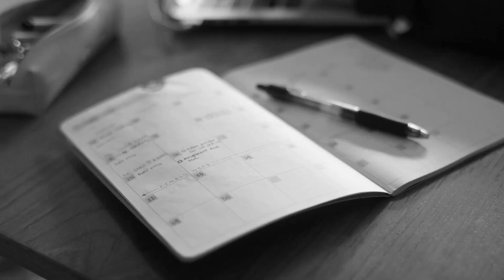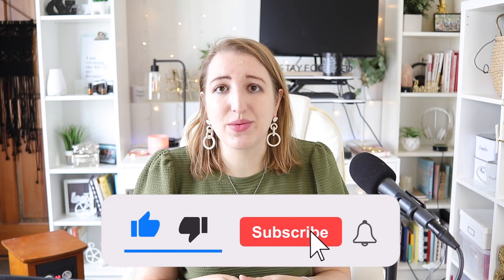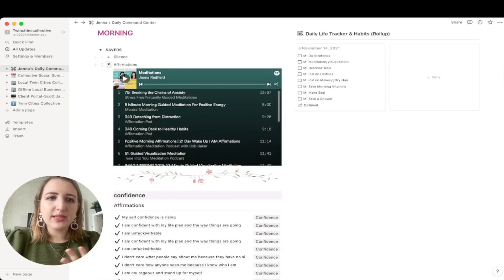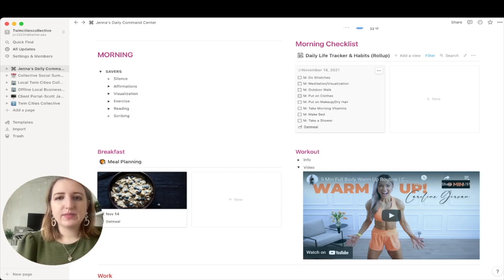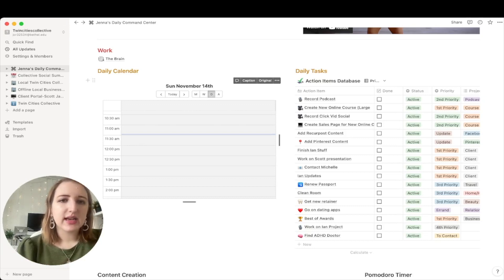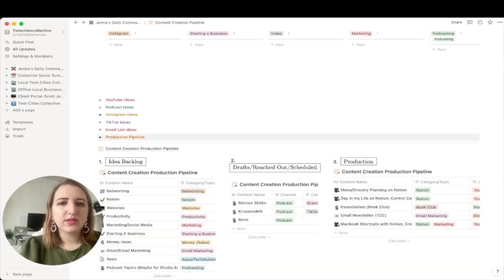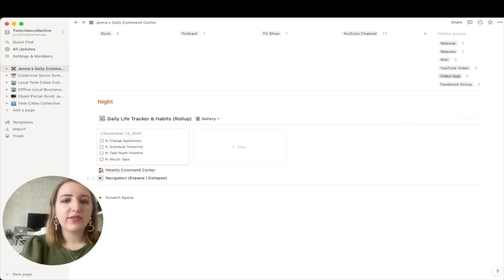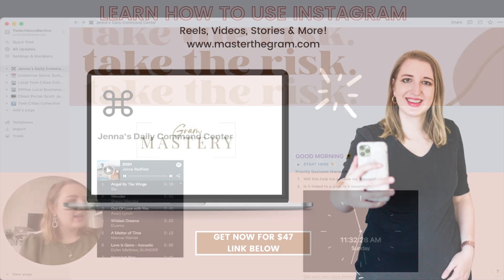How I Plan My Day using Notion | Day In The Life | Notion ADHD Walkthrough Daily Planner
How I Plan My Day in Notion | Day In The Life | Notion Control Center Walkthrough Daily Planner
Today I'm walking through how I setup my daily planning control center.

I also share my favorite Oatmeal recipe & the different views I've created

I organize my day into
0:00 Intro
02:00 Morning Routine
07:21 Afternoon/Work
10:00 Evening & Night
11:30 Weekly View